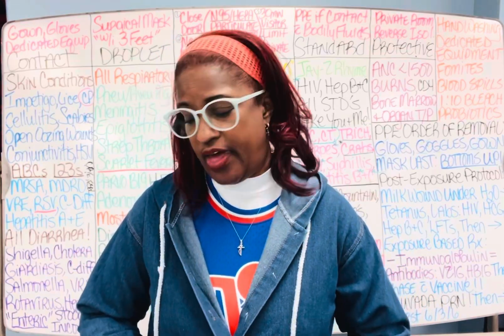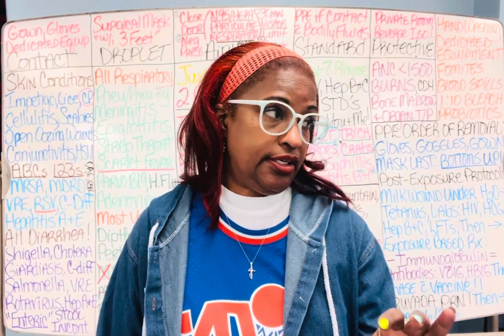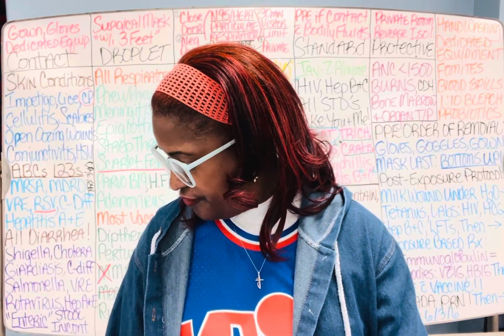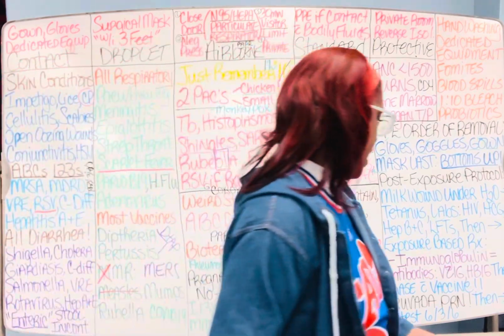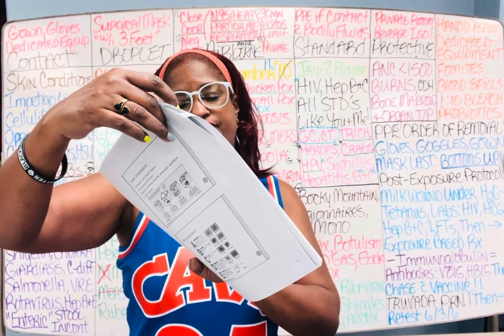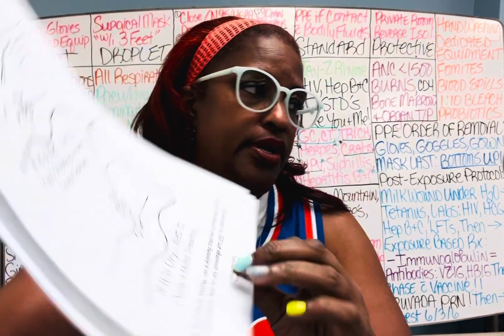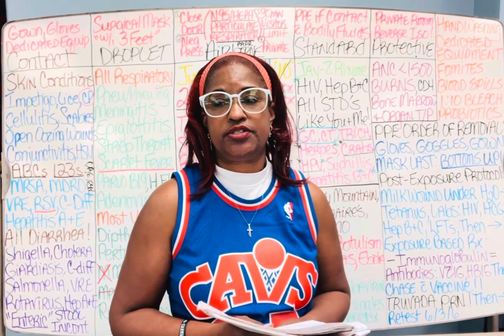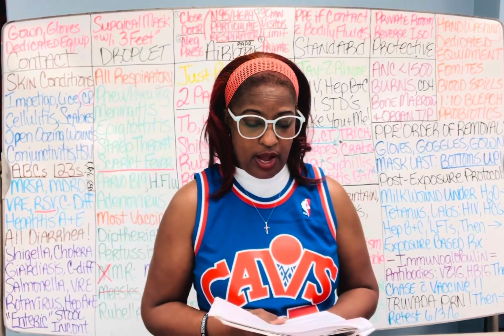NO MORE WET TO DRY DRESSINGS! DRESSING CHANGES DRAG & DROP, VESICLES, PUSTULES, SKIN CANCER SYMPTOMS